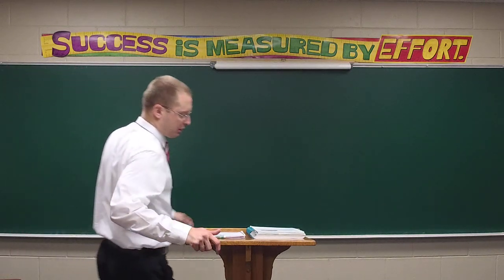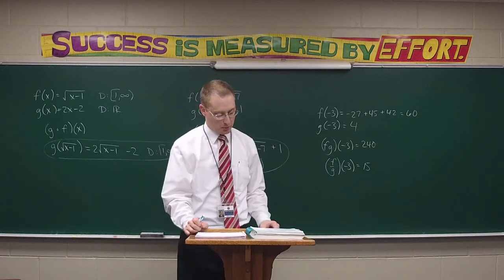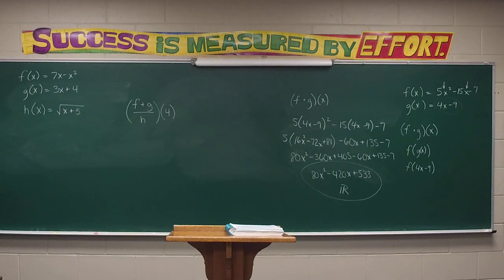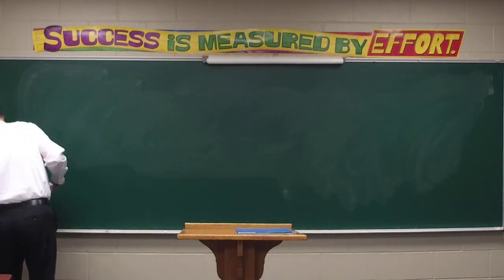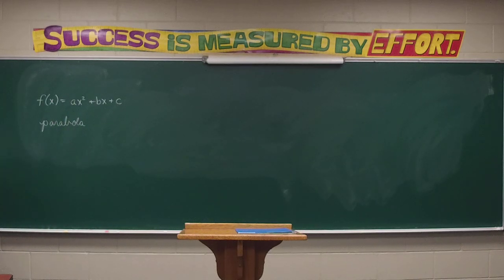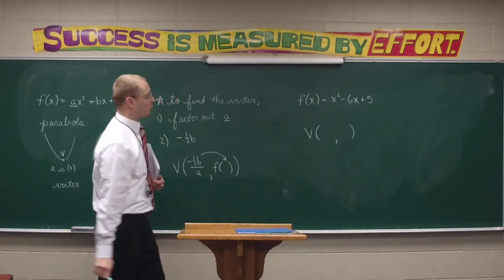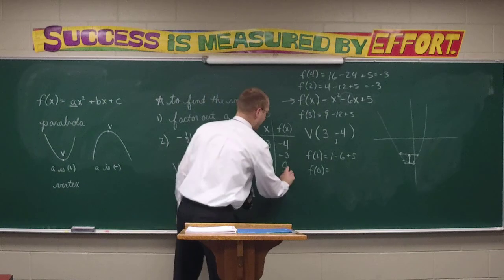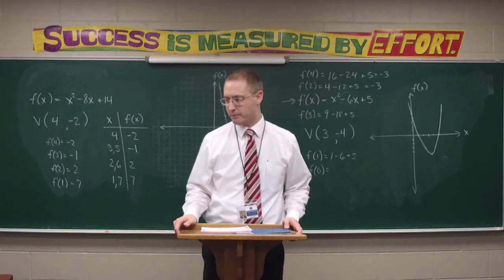Algebra II Lesson 110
Review of Functions / Introduction to Quadratic Functions (finding vertex)
*** Take Quiz 24 in the middle of the lesson. ***